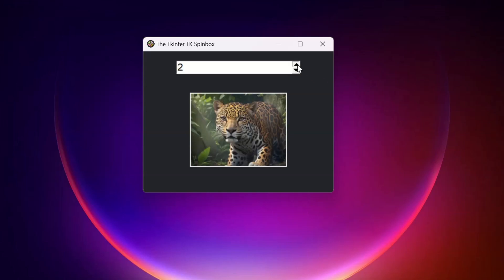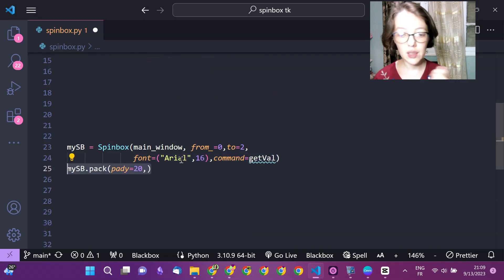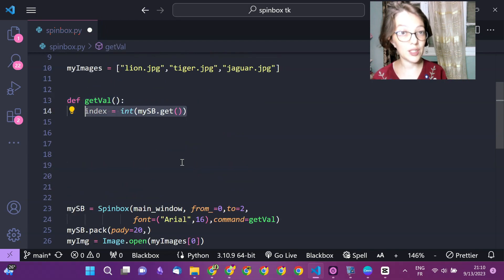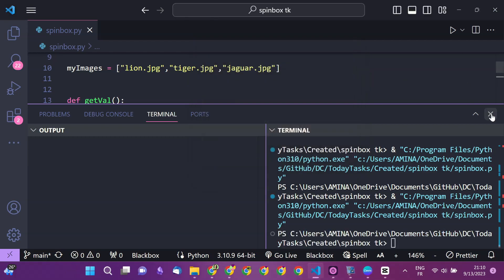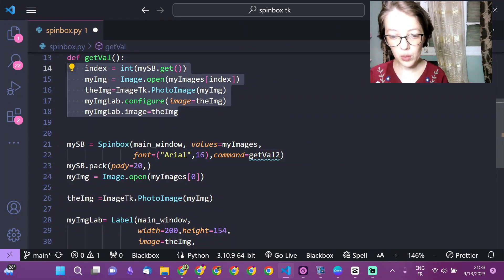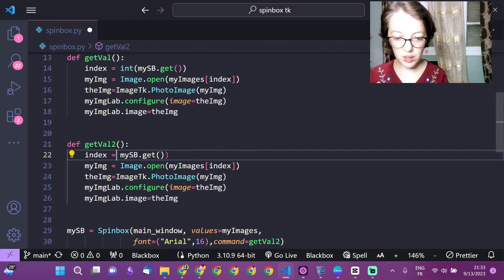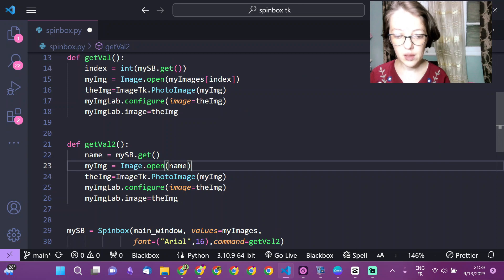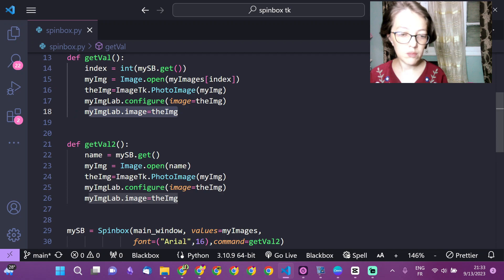A Spinbox to Spin Through Images in 2 ways | Python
2 different methods of using a python tkinter spinbox to display images.